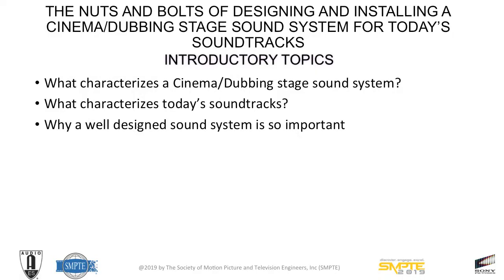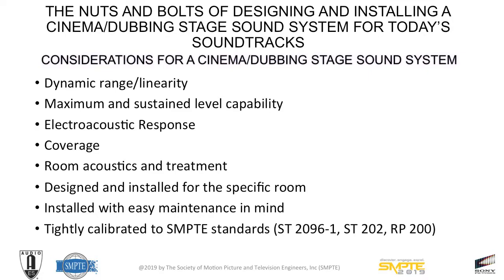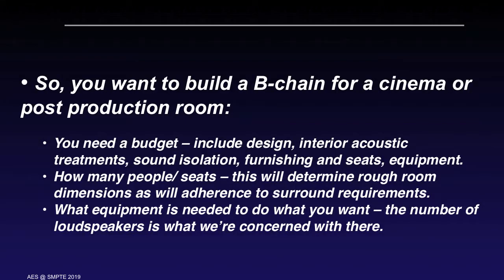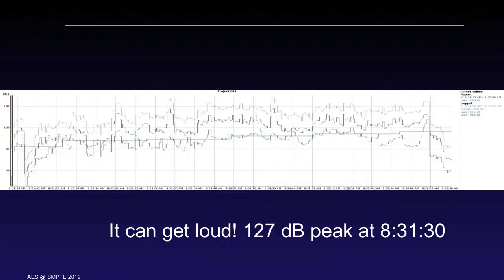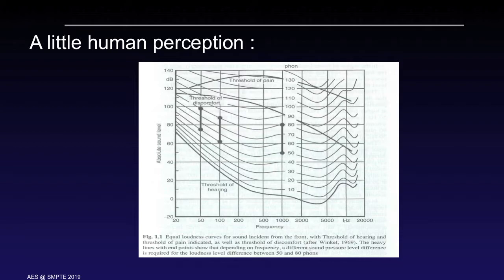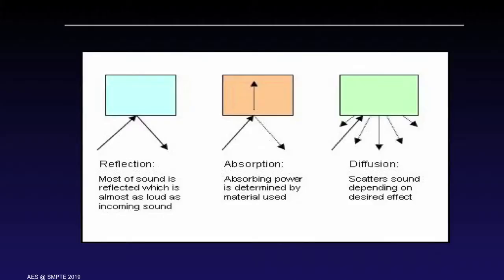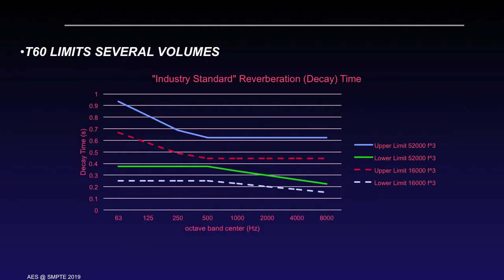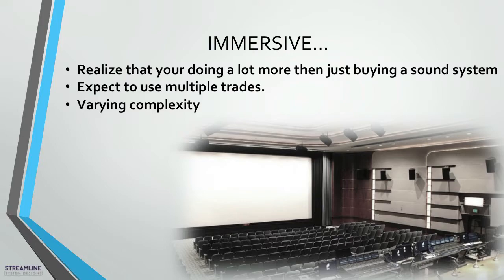SMPTE 2019: Designing and Installing a Cinema/Dubbing Stage Sound System for Today's Soundtracks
Featuring cinema sound systems designers who oversee the installation, deployment, setup, and calibration of cinema and mixing stage sound systems in well-known facilities, this workshop will focus on engineering and design criteria for such systems. Panelists will use installed sound systems as a reference as they review fundamental design criteria ranging from power requirements to coverage and room acoustics. They will discuss component requirements for meeting those criteria and address key installation factors, special considerations for immersive sound systems, and how to ensure easy maintenance and calibration, all while working within a budget.

Speakers:
Brian Vessa (Sony) - 06:02
Neil Shaw (Menlo Scientific Acoustics, Inc.) - 13:19
Mark Roberts (Streamline System Designs) - 32:33